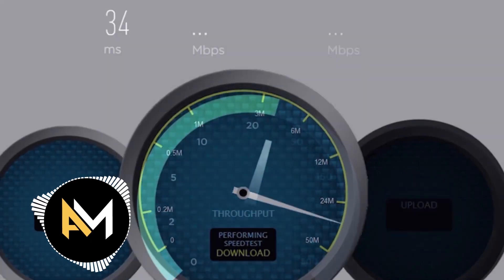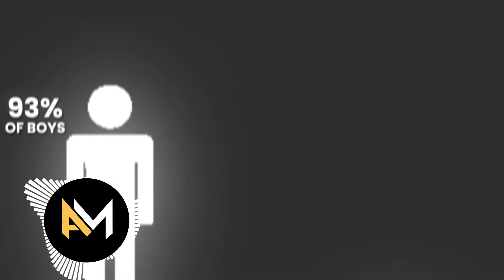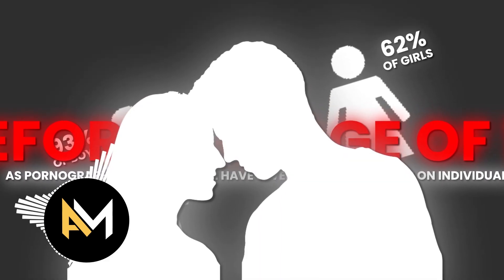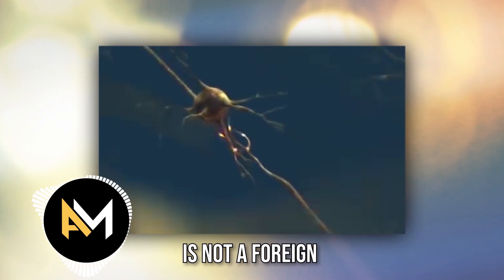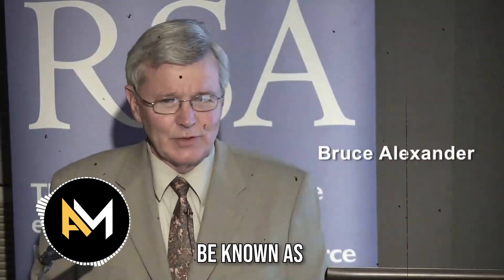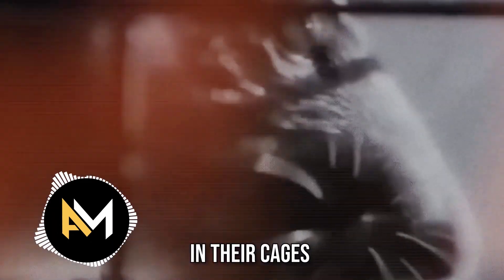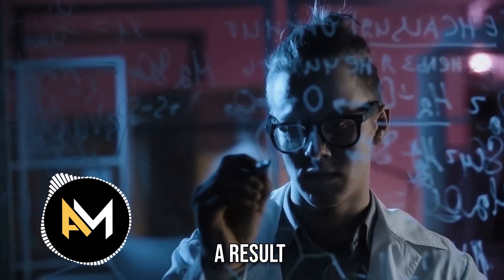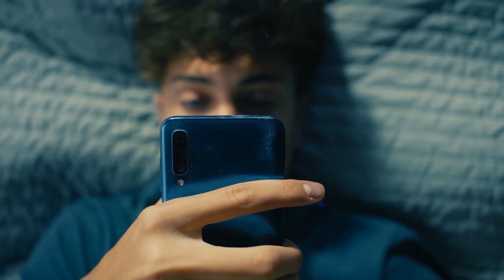Neuroscientist: "This Is the Secret to Overcoming Prn Addiction" — Dr. Anna Lembke's Strategy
In this video neuroscientist Dr. Ana Lembke helps us to understand the dangers of addiction and how to use neuroscience techniques to overcome the addiction to prnography. Learn the deeper techniques to nofap and win on your self improvement journey. The secret to overcoming the prn addiction that you face. Beat it once and for all.

-Atomic Motivation Team 🤯

🗣️ Speaker: Dr. Ana Lembke

📚 BEST MOTIVATION TOOLS 🛠️
✨ Best Self-Esteem Workbook
🤝 Best Book on Influencing People
💰 Best Book (Think & Grow Rich)
⚔️ Supplement Used By Vikings
🌿 Best Supplement for Stress
💊 Best NoFap Supplement
☀️ Best Mood Booster Supplement
🪔 Best Anti-Anxiety Supplement

✖️(FTC - Full disclosure, if you decide to buy purchase from any of the links above, I may be given a small percentage of the sale. Thank you for your support.) ***

🎥 Footage licensed through Artgrid, Pexels & Our Own Stock Footage.
🎵 Audio Licensed through Artlist & Audiio.

* We own commercial licenses for all the content used in this video and it was fully edited by us.
But we allow myself to use them in order to help people in motivational form. If any owners would like me to remove the video we have no problem with that, just send me a letter
*I amplify the content's original message by making it more cinematic and easier to understand by the end consumer. This way, I hope to reach more people and thus educate more people with experts valuable messages.